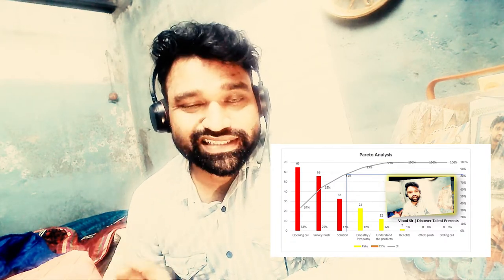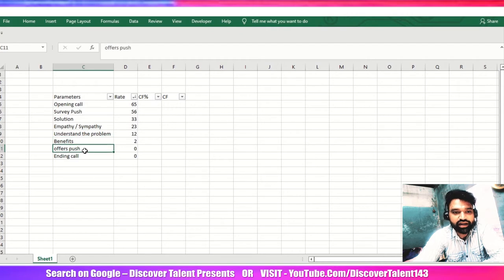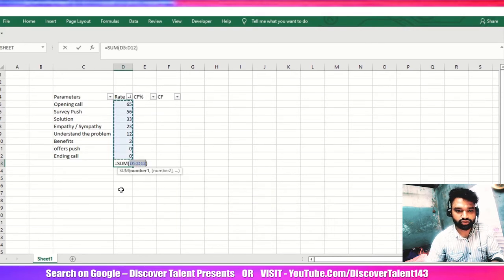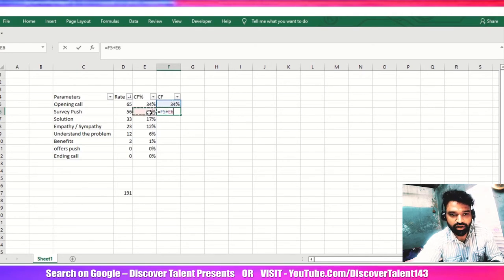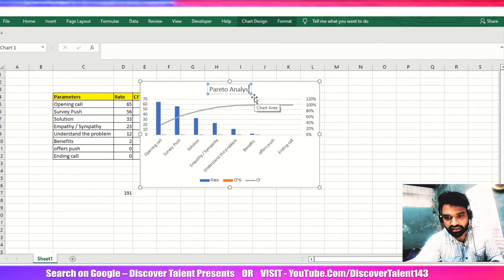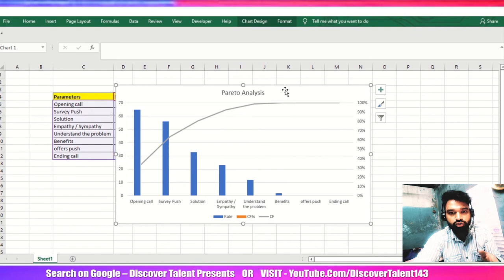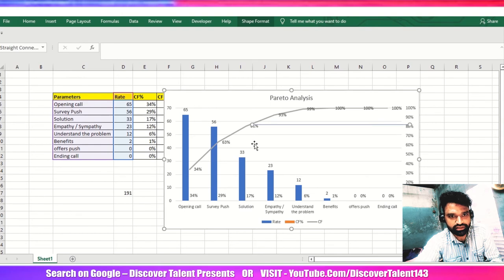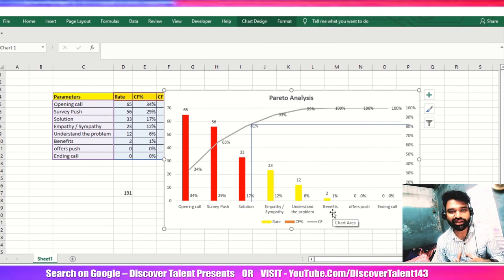Discover Talent Presents - Pareto Analysis Chart in Ms Excel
Pareto Chart for business analysis - ParetoChart states that 80% / 20% ratio which understand the business problems, The Pareto chart analysis is a statistical graphical technique used to map and rank business process problems MsExcel checkout the more learning for Analytics and BusinessSolution with us , we also offer certifications with free of cost and career guidance SixSigma we are launching soon hence urge you to subscribe our channel and get Free of cost YellowSixSigma Certificate . It uses the Pareto Principle (also known as the 80/20 rule) the idea that by doing 20% of the work you can generate 80% of the benefit of doing the whole job.
Discover Talent Presents what we offer work on large worksheet effectively check out the video and share your comments in below section and don’t forget us to subscribe because your one subscribes or thumb in the form of like motivate us to share Free content for you all so please support FreeCertification program by us
With the help of this function, you can easily take use of remove duplicates and when you have the large data sets you can easily identify Unique or Duplicate values in excel. if you looking for any help related Excel feel free to ping us on Facebook, Whatsapp , Instagram or Youtube Comments we are happy to serve you 100% Free no hidden cost .
We share excel expertise on this channel in this we are covering Quick Excel Tips ExcelHacks TricksinMsExcel you can search us (WWW) on google type discover talent presents and get the free if you want new videos on the same topic do comment below, we have created MsExcel videos for you. Ms excels tips if you have any confusion in understanding or need the file to follow along the steps comment your email id in below section will share so you can follow along the step’s applicable comments on YouTube only. DiscoverTalentPresents our motto is to Upskill everyone who has the internet they will learn free of cost no single penny need to pay any other institution will provide you certificates as well if you needed do reach out our Facebook page
If you want to download this video then feel free to do that click on below URL type YouTube video and download for offline reference 😊

We discover talent presents here to help you out boost in your Career , As we all know every organization small - large ms excel used for analytics or maintaining data entry . In our channel we are covering entire Ms Office course free of cost ( also if you are seeking certification in excel will issue you for the same once you clear the exam more details share us a email will help you out FREE FREE FREE ) apart from ms office if you are keen interested in other domain like Data analytics , Arts , Medical , Science or any other field we used to provide sources of FreeCertification which will ease you to add value in your CV .You could enhance your career by joining those courses so what are you waiting for SUBSCRIBE us and turn on the bell i con so you could not miss any single updates. we are creating for urgent followers who want to have QuickSkills DiscoverTalentPresents is ere to help you out if any issues or concern in regards with career growth | career advisor | motivational speaker | True guide | Trainer and Coach .

Please support me to groom you in your career
Who i am ? What i do ? What's my qualification ? What's my work Experience ? you may find this details on google just easily type Discover Talent Presents .